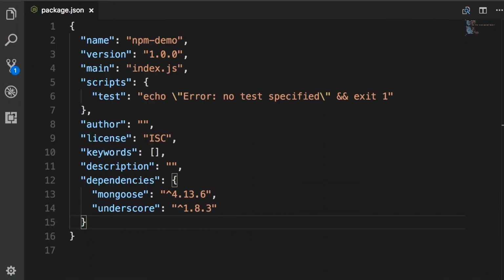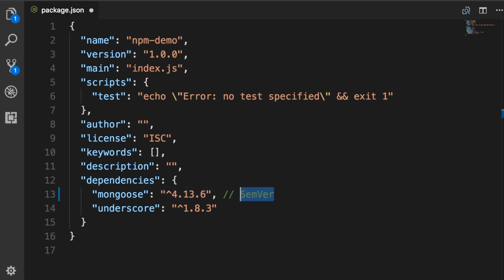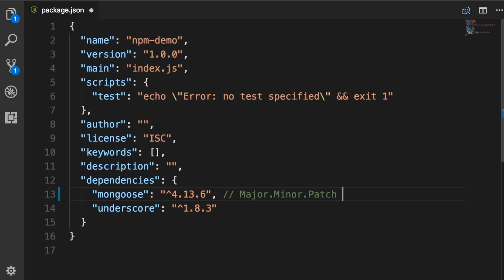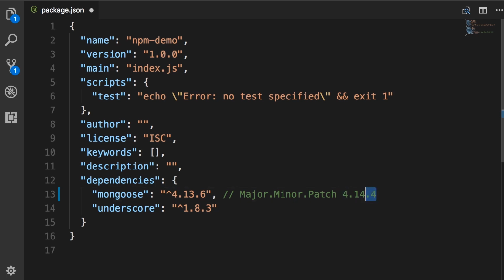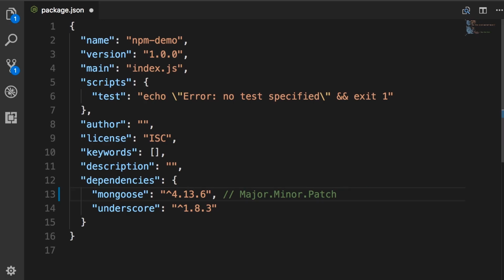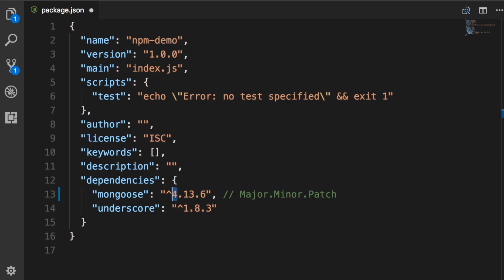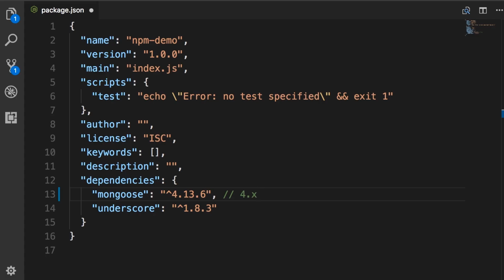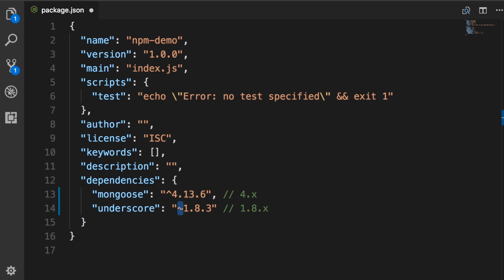27 Semantic Versioning